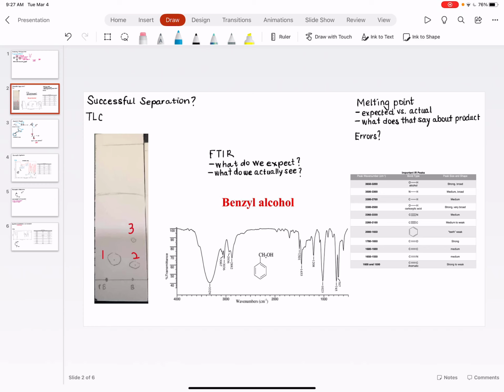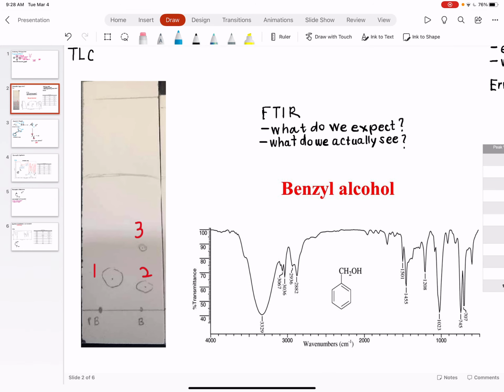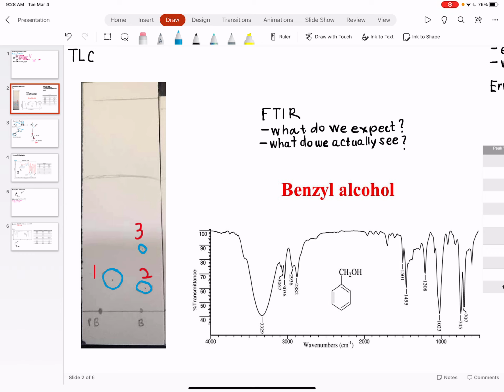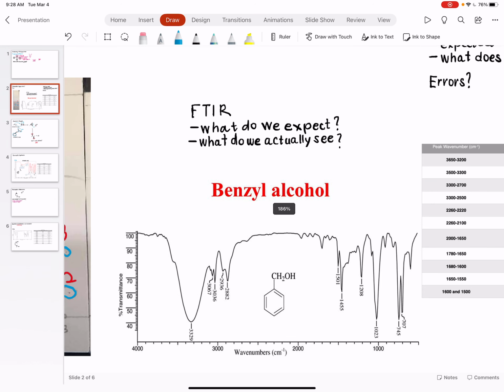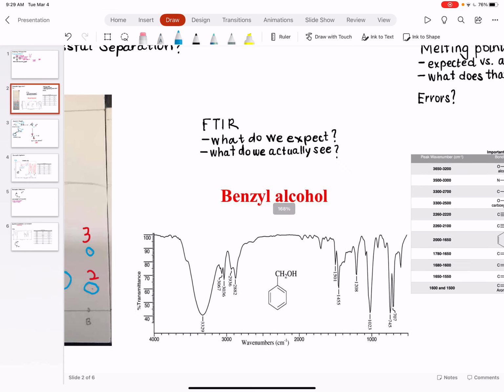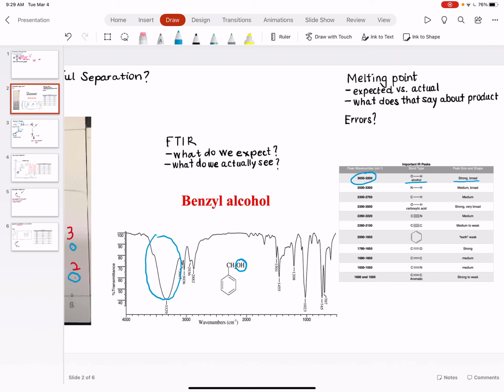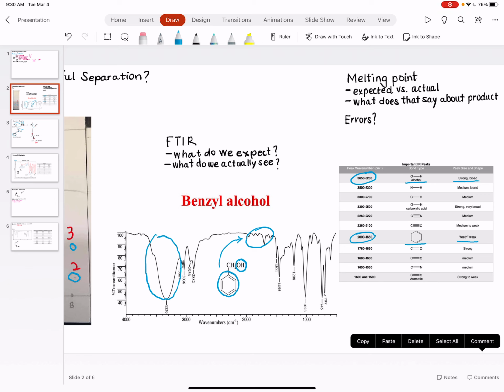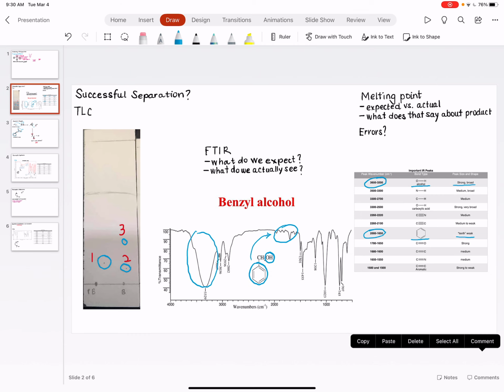TLC, IR, MP Successful Separation Question